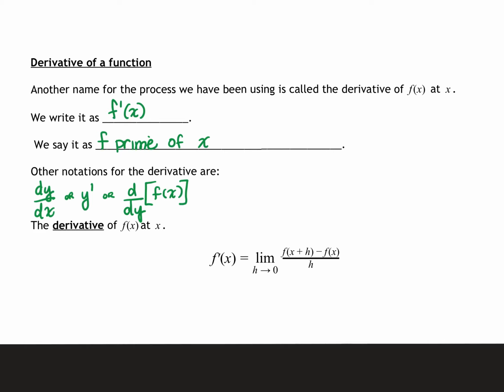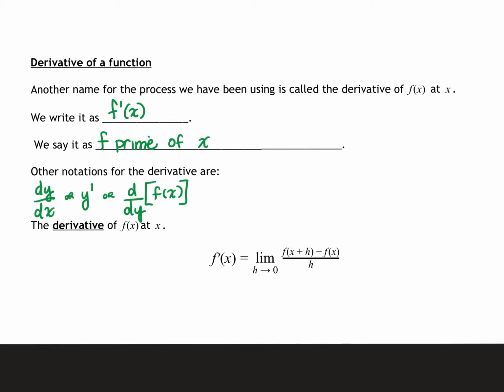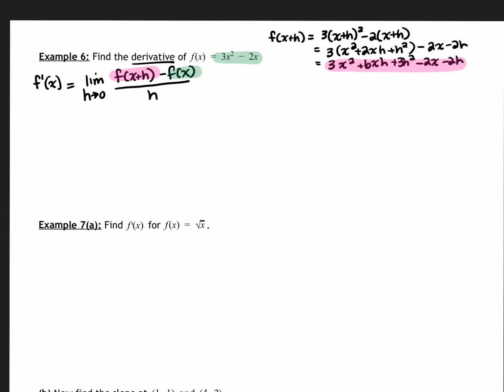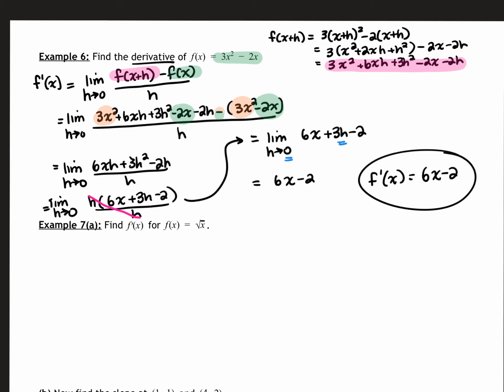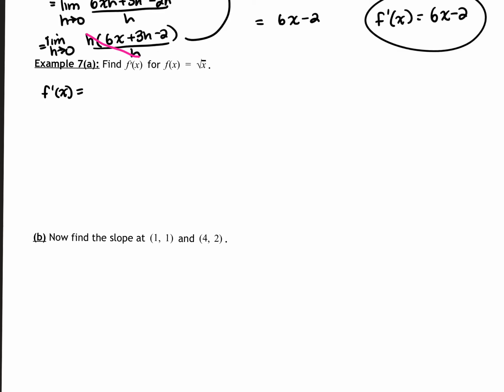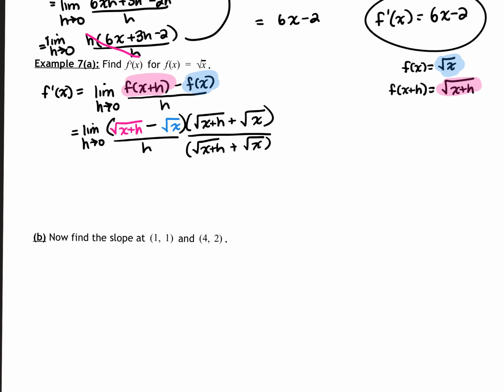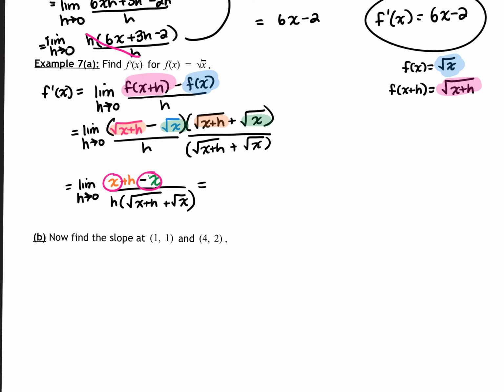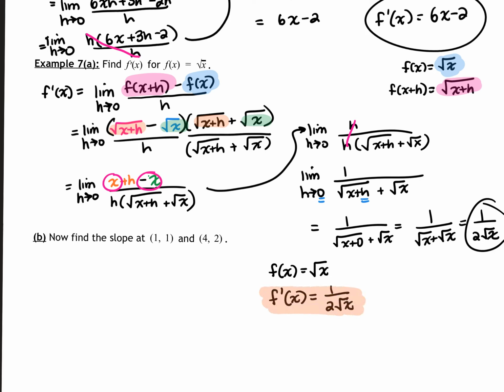10.3 part 3